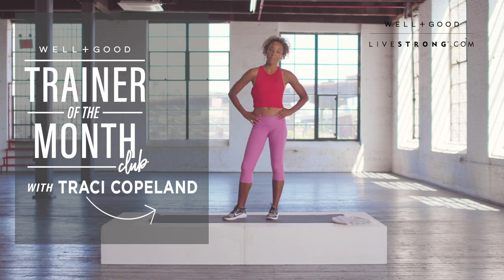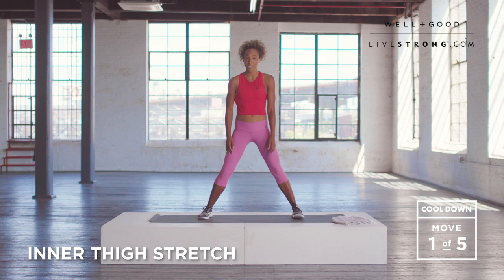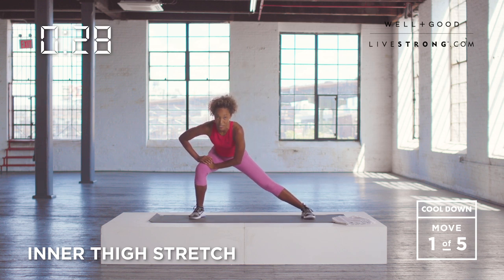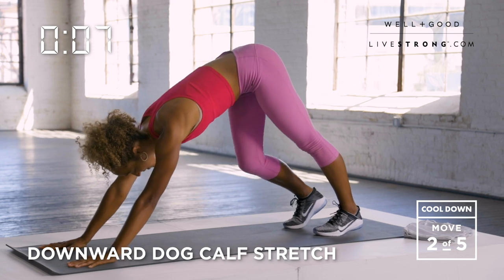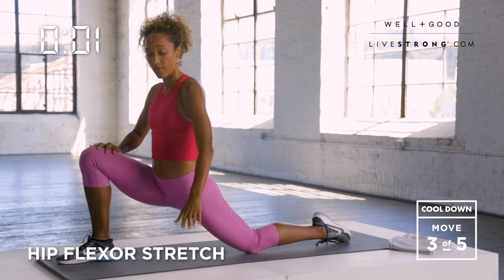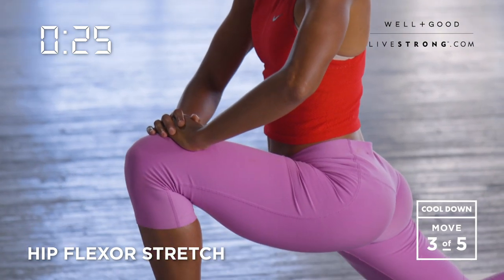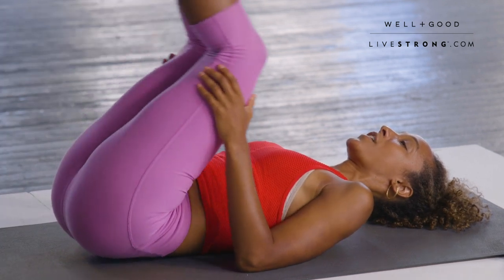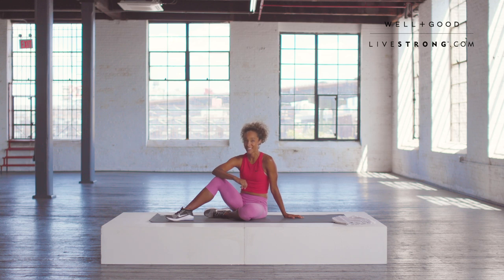Cool Down Stretch For Runners | Trainer of the Month Club | Well+Good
It's the final week of our month with Traci Copeland, which means she's giving us the perfect running cool down stretch. This is a great stretch for the end of any run, workout, or on a recovery day! Follow along and get flexy with us.

Static Cool Down For Runners
5 moves, 30 seconds each

Inner Thigh Stretch (L/R)
Hip Flexor Stretch (L/R)
Laying Quad Stretch (L/R)
Laying Hamstring Stretch (L/R)